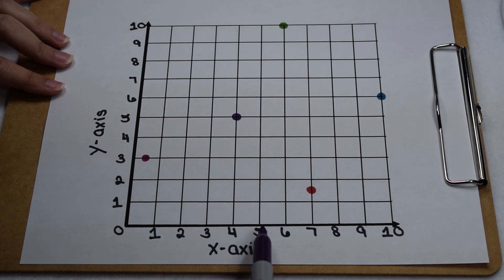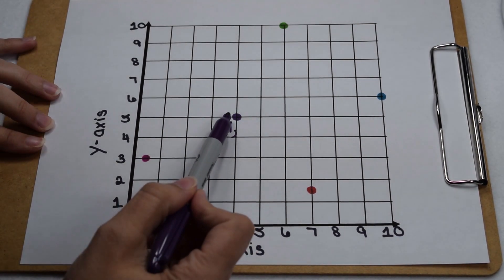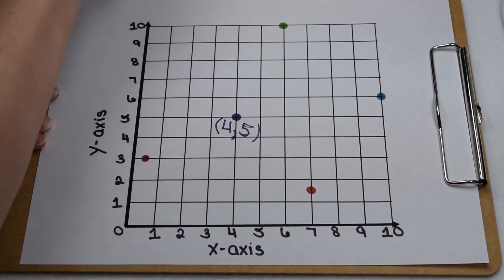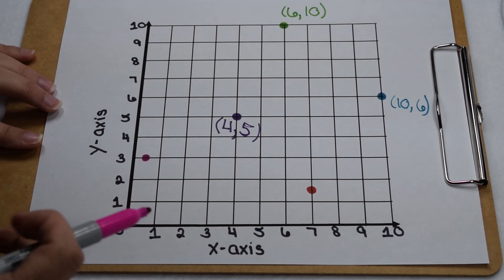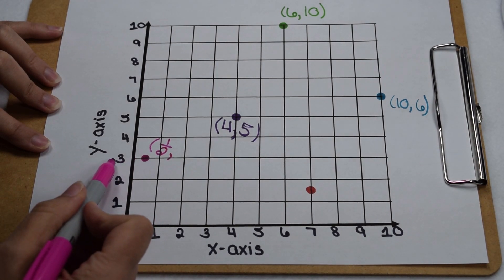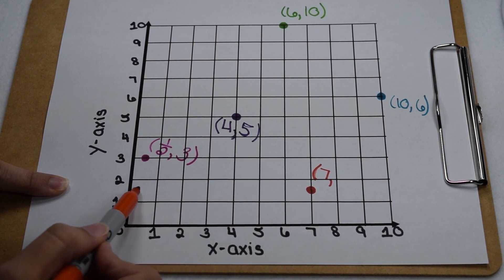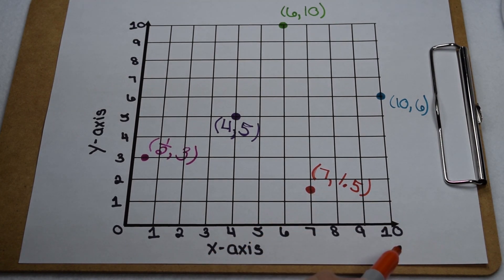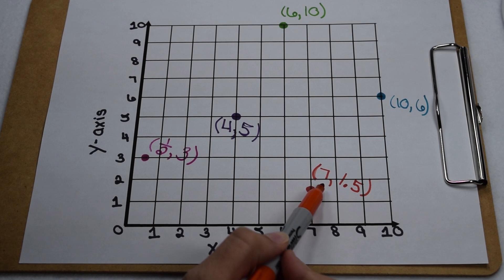Coordinate Planes: Reading Points on a One Quadrant Graph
Learn how to identify and name the ordered pair of a point on a coordinate plane.